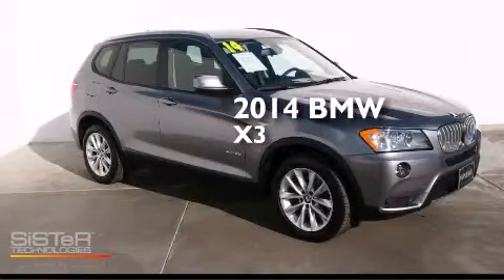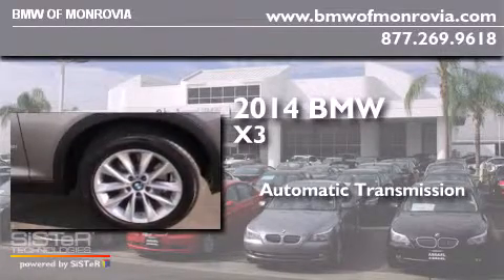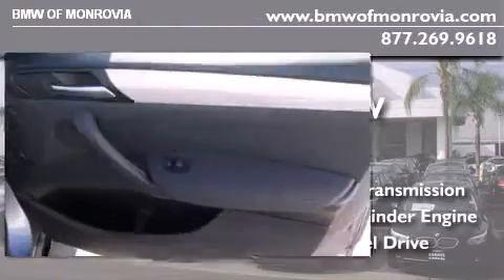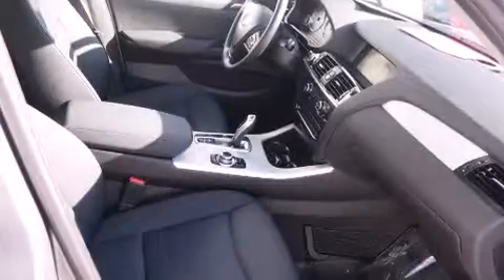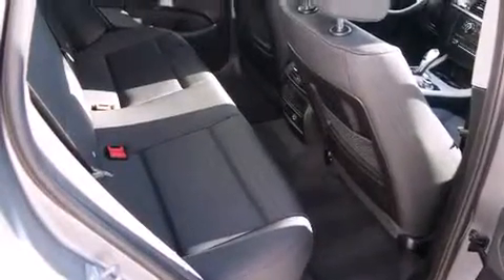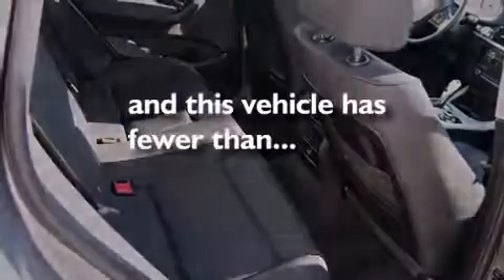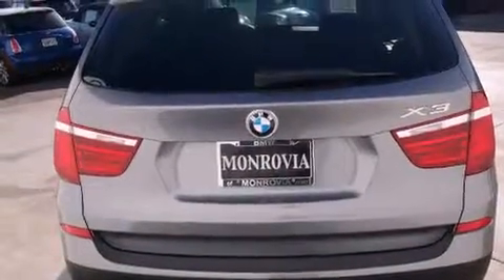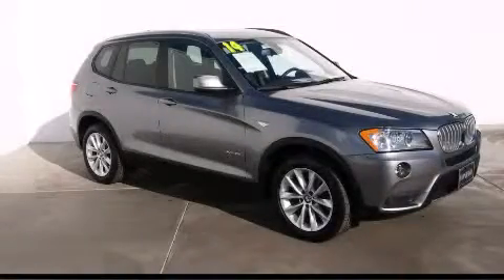2014 BMW X3 Monrovia CA 91016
We've been honored to serve the Monrovia CA area , we promise that your experience at our dealership will exceed your expectations ! Year : 2014 Make : BMW Model : X3 Engine : 2.0L I-4 cyl Trans . : Automatic Exterior : White Miles : 6,158 Interior : Black BMW of Monrovia 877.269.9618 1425 S. Mountain Ave. Monrovia , CA 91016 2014 BMW X3 Monrovia CA